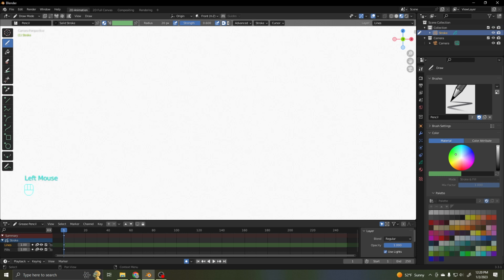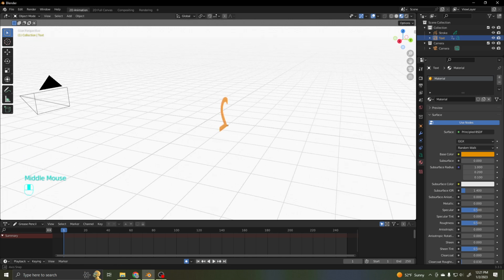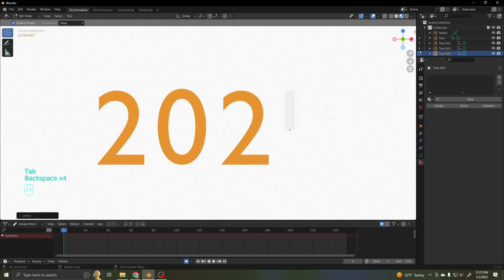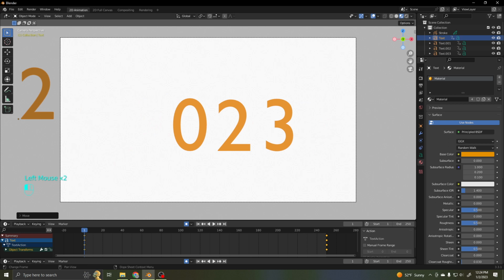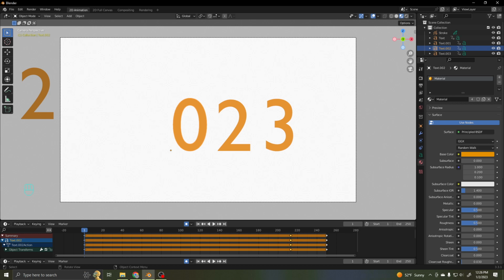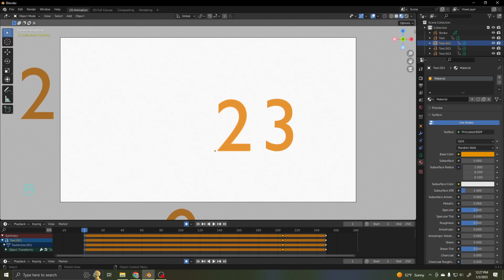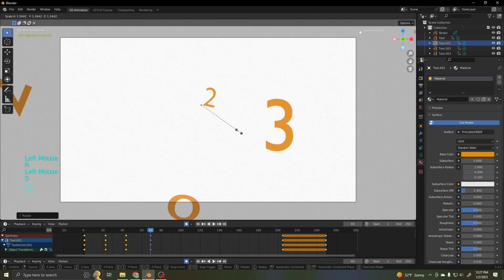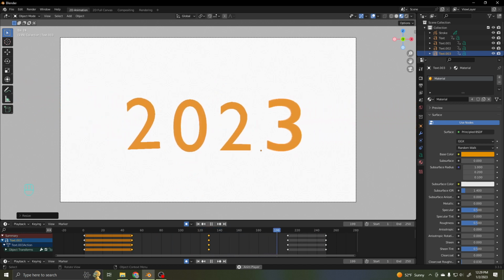2023 numbers animation in Blender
Easily animate numbers and letters in Blender.
Happy 20203!